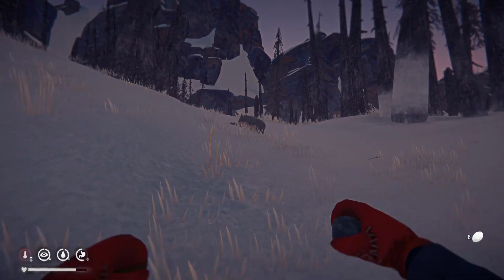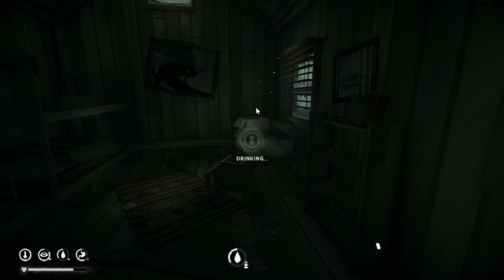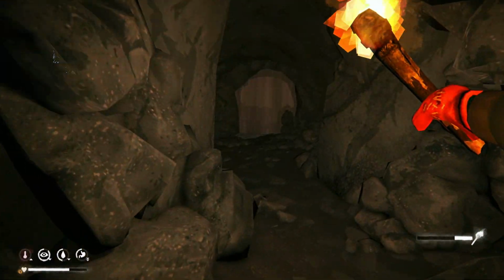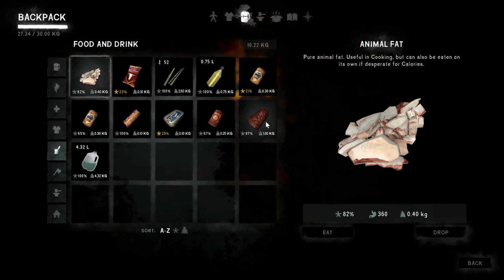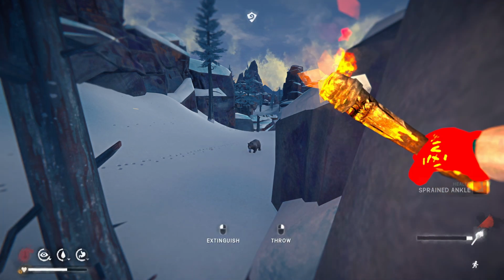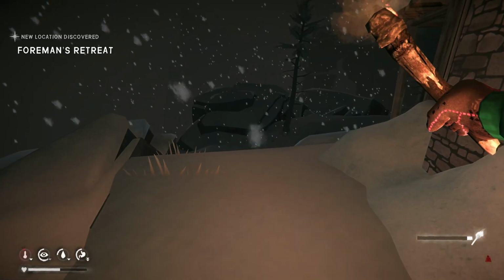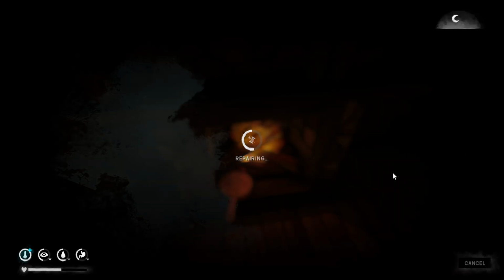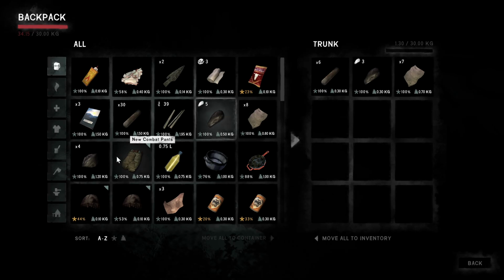500 Days: Strive to Survive | Part 2 - Close Call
Join me for an Interloper journey to 500 days! I've decided to reboot my The Long Dark Interloper playthrough now that I've learned more about recording and editing. This is a long term project and I have several goals for this playthrough, including:

1. Tales from the Far Territory
2. Faithful Cartographer
3. Survive 500 Days

In this episode, you can expect:
-Wildlife tactics
-Some great views from upper AC
-Speculation about Miner's Folly

💬 With base customization in the game, which previously not great base location(s) do you think is now feasible?